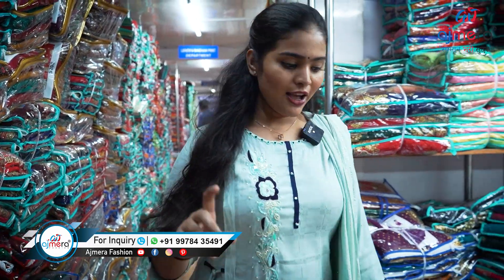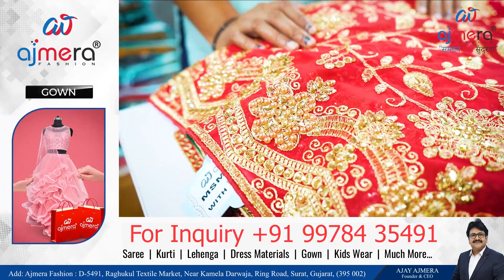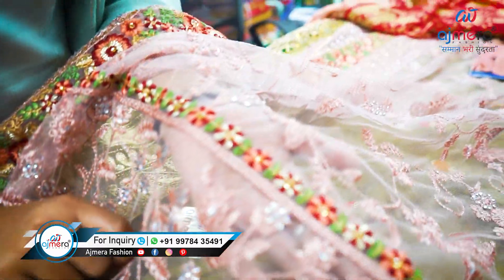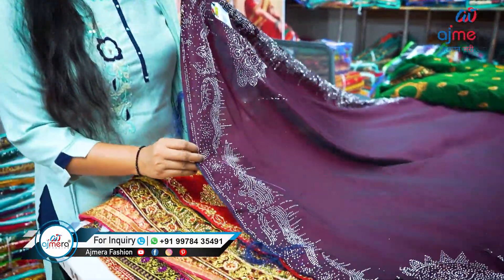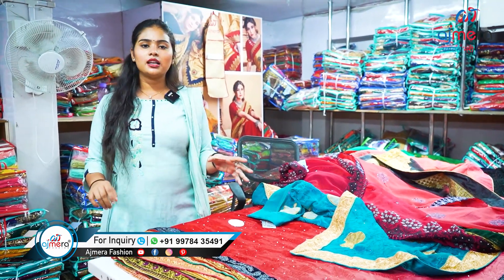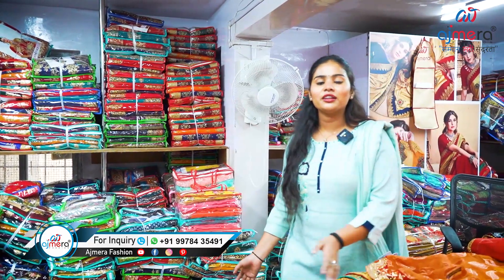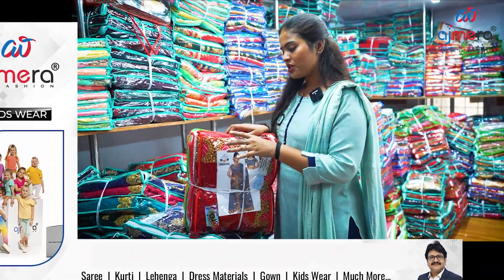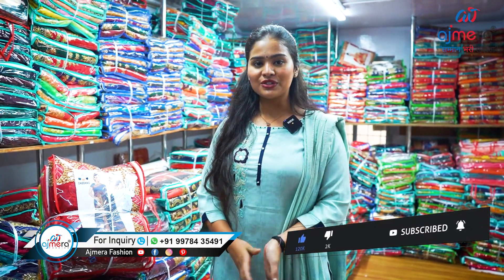Saree Wholesale Market, Designer, Bridal, Fancy Saree in Surat, Surat Saree Manufacturer, Saree USA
Ajmera Fashion.
If you feel inconvenient in understanding Hindi than you can check out our multi languages channels

keyword⤵️
Bridal Saree Wholesale 2021
Bridal Saree Wholesaler and Manufacturer
Bridal Saree Collection
Saree Design For Dulhan
bridal saree wholesale market
Bridal Saree Draping Style
Special Wedding Wear Saree
Bridal New Designer Saree
Surat Saree Manufacturer
Wedding Saree Collection 2021
Kachi Pattu Saree
Designer Saree For Bride
Saree For Bengali Bride
Designer Bridal
Fancy Saree in Surat
Pure Pattu Saree
Bridal Wedding Saree
Bridal Collection
designer bridal saree manufacturer
saree wholesale market Surat
Heavy Bridal Sarees Surat
Buy Bridal Saree From Factory Surat
Wedding Collection
Saree Wholesale Market
Wedding Collection Saree
Latest Wedding Saree
Designer Handwork Saree
Banarasi Wedding Saree
Synthetic saree manufacturer from surat city
Premium quality saree manufacturer with a low rate
Designer sarees party wear sarees wholesale market
Designer Saree Manufacturer Surat
Designer Saree Manufacturer
Designer Saree Manufacturer In Surat
Designer Saree Manufacturer In Kolkata
Designer Saree Manufacturer In Delhi
Designer Saree Manufacturer In Mumbai
Designer Saree Manufacturer In Tamil Nadu
Designer Saree Manufacturer In India
Printed Saree Manufacturer
bridal saree collection
Bridal Saree Manufacturer In Surat
Bridal Saree Manufacturer In Delhi
Bridal Saree Manufacturer In Mumbai
Bridal Saree Manufacturer In Tamil Nadu
Bridal Saree Manufacturer In Kolkata
engagement sarees collection
wedding sarees collection 2020
Wedding Shopping
Latest Bridal Saree
Latest Bridal Wear Collection
printed saree manufacturers in Kolkata,
printed saree textile market in surat,
printed saree wholesale market in Delhi,
printed saree wholesale market surat,
printed saree in Delhi,
flower printed saree in surat,
printed cotton saree,
Cotton Saree Manufacturer In Surat,
Cotton Saree Design,
Cotton Latest Saree
Cotton Silk Saree,
Cotton Silk Saree Manufacturer In Surat,
Cotton Silk Saree Manufacturer In Kolkata
Cotton Silk Saree Manufacturer In South
printed saree collection,
saree design,
Linen Saree,
Linen Saree Manufacturer in surat
Linen Saree textile market
designer printed saree,
printed saree in Rajasthan,
printed saree design,
surat saree factory,
surat saree,
surat sarees wholesale market,
surat sarees wholesale market in Tamilnadu
surat sarees wholesale market 2020
surat sarees wholesale market online shopping
surat saree manufacturing factory
surat saree manufacturer wholesale
surat market
surat market wholesale dress
surat market for shopping,
top 10 sarees manufacturer in surat,
surat wholesale saree,
surat wholesale textile market,
surat saree business,
saree wholesale market in Chandni chowk
saree manufacturer in Chandni chowk
saree manufacturers in Tamilnadu
saree manufacturers in Kolkata
saree manufacturers in Hyderabad
sarees at the lowest price
wholesale sarees online cash on delivery
wholesale sarees in Chennai
surat sarees wholesale price online
saree lot wholesale in surat
chiffon sarees manufacturers in surat
best saree shop in surat
New Saree Manufacturer In Surat
सुरत के जाने माने Manufacturer
Factory का माल घर बेठे मँगाए
Surat Saree Manufacturer
Biggest Saree Manufacturer
Biggest Bridal Saree Manufacturer
bridal saree manufacturer 2020
bridal saree wholesale market in surat
bridal silk saree wholesale
designer sarees online shopping
designer sarees online shopping tamil
designer fancy saree
latest saree design 2020 party wear
Beautiful Trendy Fancy Saree Collection
Hand Work designer Saree
Embroidered saree blouses
Designer Blouse manufacturer
Printed Saree Collection
Fancy Designer Saree 2020
Stylish Floral Saree Blouse Designs